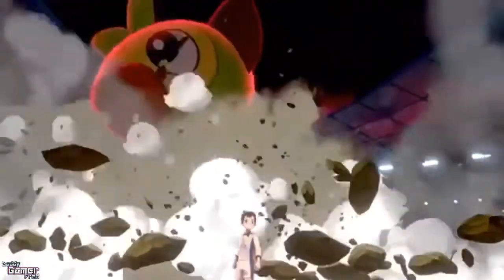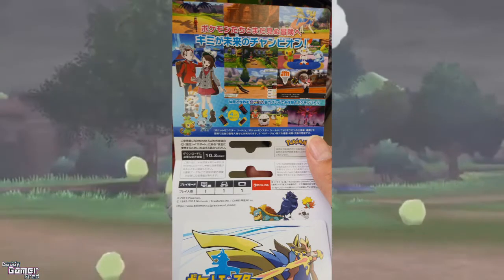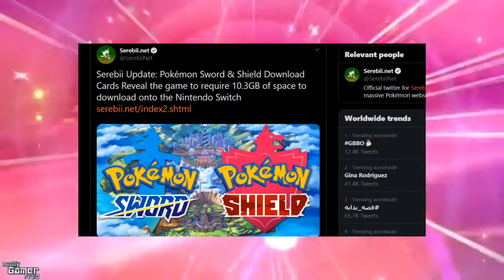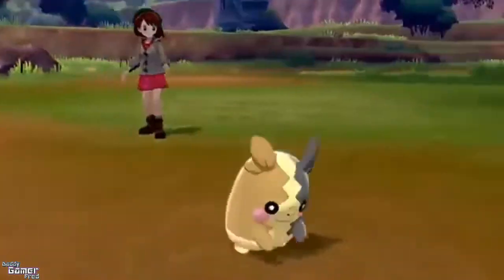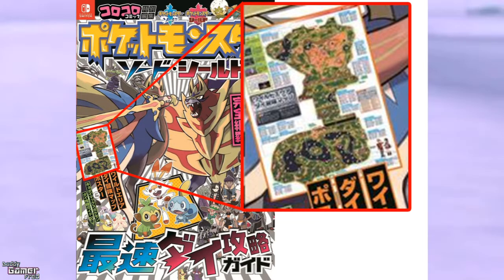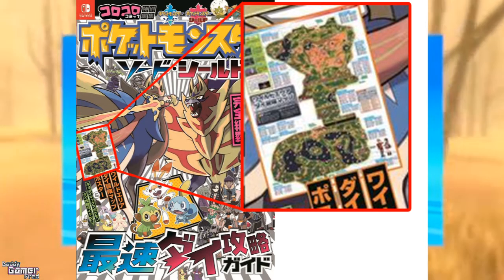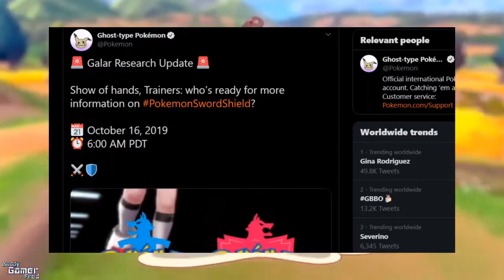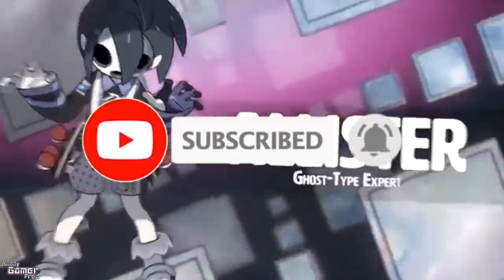Pokémon Sword & Shield File Size & Wild Area Guide Book and Title Screen